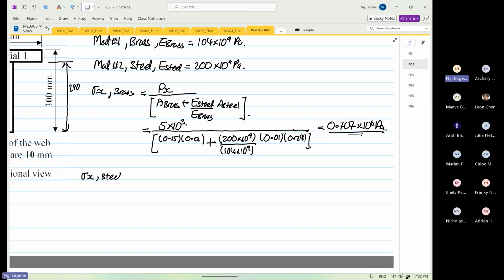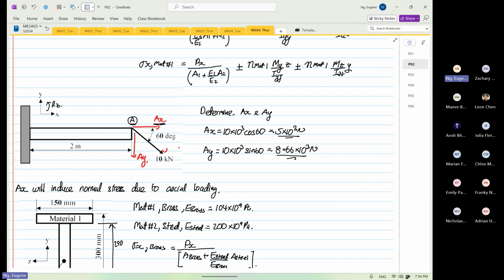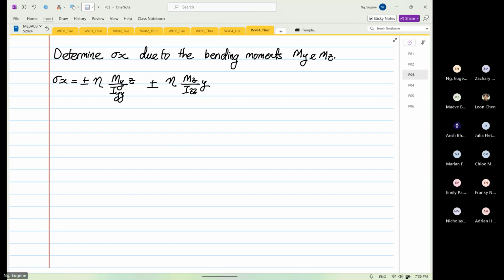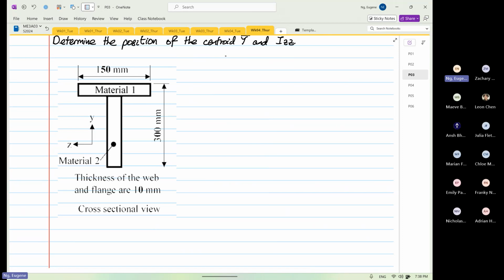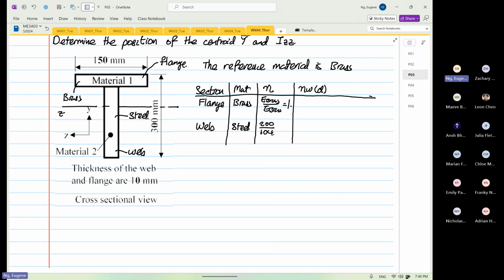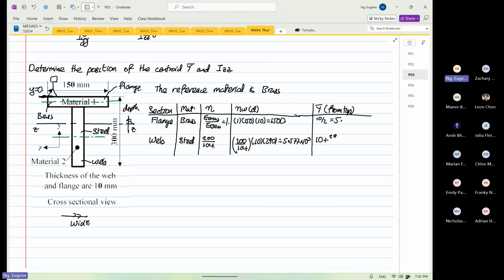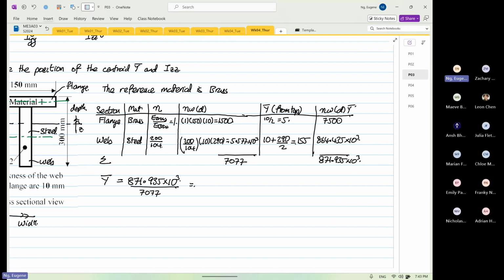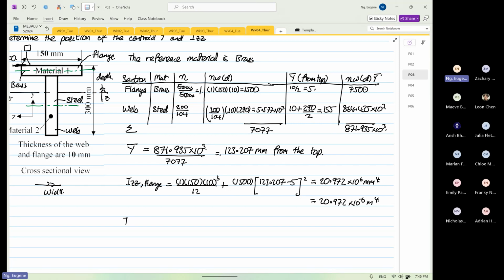Wk04 Thur P03